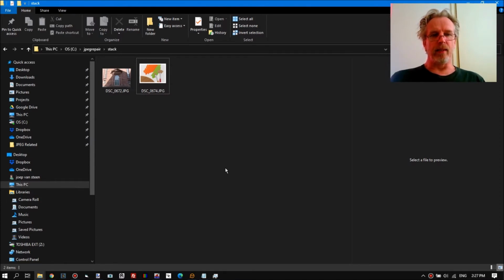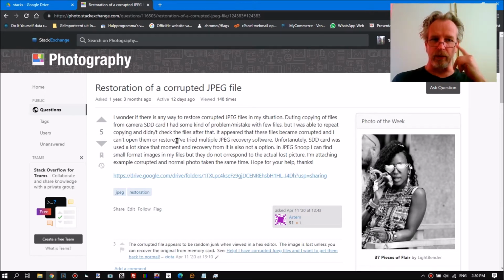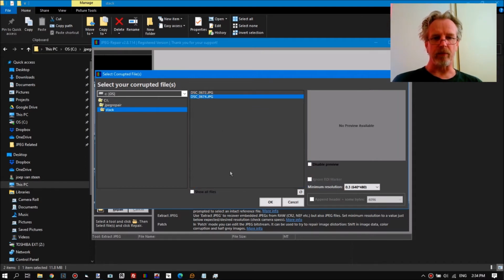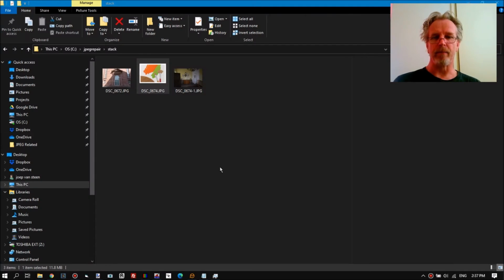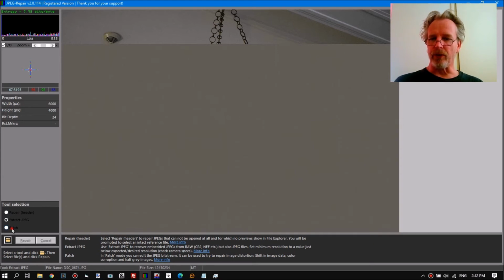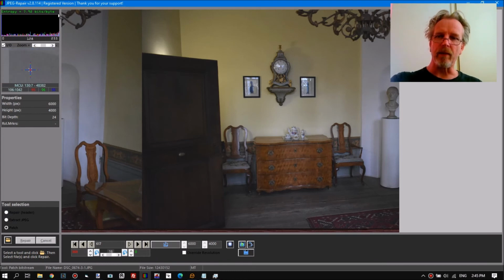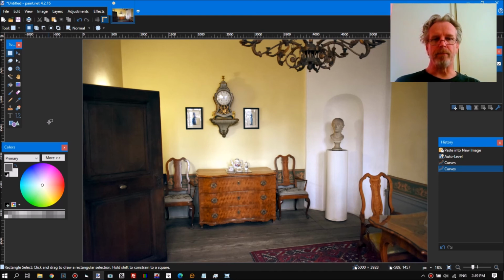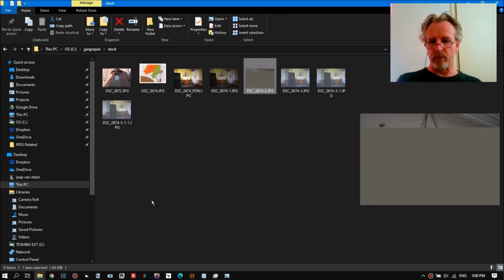Corrupt JPEG repair, step-by-step guide. Extract preview and repair main image.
I often get this type of question: How do you determine if a JPEG can be repaired or not? I have downloaded your tool, where do I start?

In this video I'll take a corrupt JPEG photo, repair it using JPEG-Repair and take you through my thought process.

JPEG-Repair is a tool that often allows you to repair photos the fully automatic repair tools can not. It requires some effort though.

how to repair corrupted jpeg file
how to repair damaged jpg file
how to fix shifted colour color changed image
how to recover image with grey area
how to extract thumpnail from jpeg file
free, no watermarks and full resolution offline error
repair corrupted jpeg files online
jpeg image repair
fix corrupt jpg
corrupt jpg
ransomware  attack
fix corrupted jpeg files
recover corrupted jpeg
alternatives for
onesafe jpeg repair
Stellar Repair for Photo
recover corrupted jpeg files
fix corrupted jpg
fix corrupted photo
corrupted jpeg files
repair corrupted jpeg
damaged jpeg repair
repair corrupted jpeg files
how to fix broken images online
It looks like we do not support this file format
No header or invalid header paint can not read this file this is not valid bitmap file or its format is not currently supported.
Grey areas in image
Damaged colors in image
Image is shifted and line in image
Wrong colors in image
Damaged picture header
Heavily damaged picture data
Missing JPEG image header
Structure of jpeg file, how to fix image with hex editor
Windows Photo Viewer can't display this picture because there might not be enough memory available on your computer or the file appears to be damaged
Could not complete your request because an unknown or invalid JPEG marker type is found - Photoshop
paint cannot read this file this is not valid bitmap file or its format is not currently supported
windows photo viewer cant display this picture
windows photo viewer can't open this picture
Close some programs that you aren't using or free some hard disk space (if it's almost full) and then try again
windows photo viewer can't open this picture correct permissions
how to repair corrupt photos windows 10
windows photo viewer can't display this picture because the file appears to be damaged
windows photo viewer can't display this picture because the file is empty
Best free Software to Repair Corrupt or Damaged JPEG Photos
how to recover corrupted photos
how to fix invalid image files after data recovery
how to recover corrupted photos from sd card